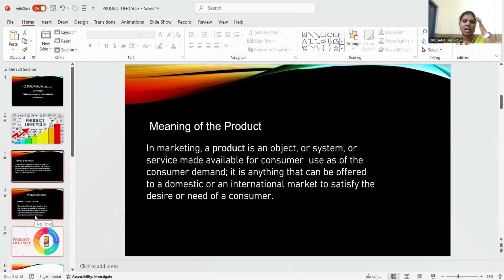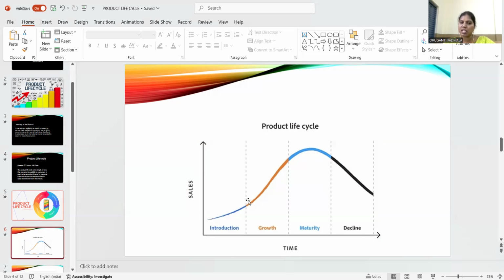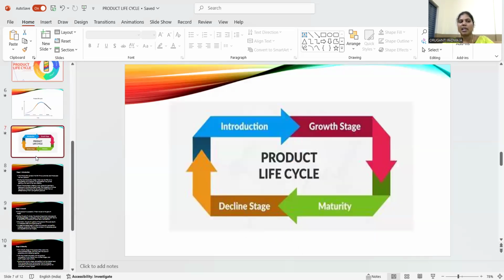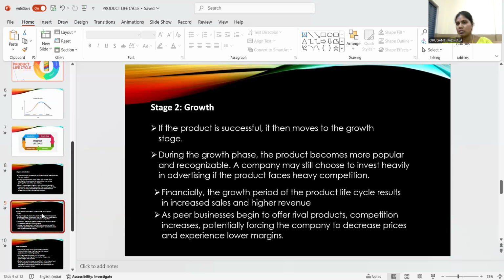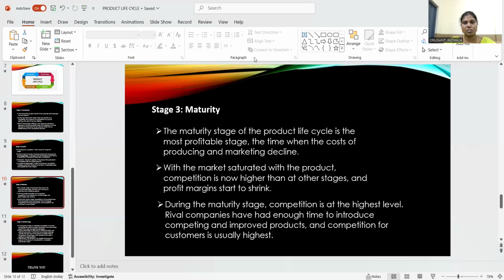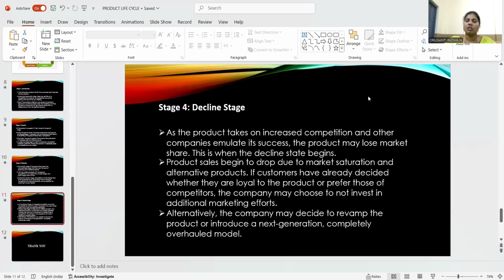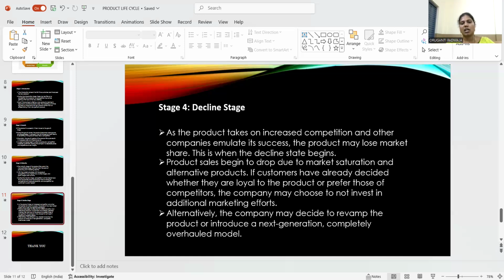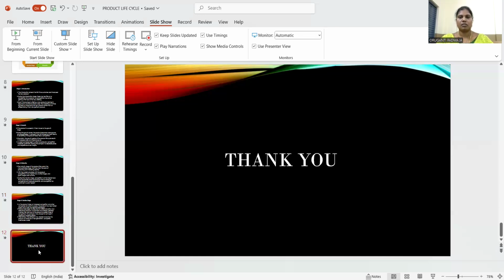Product Life Cycle